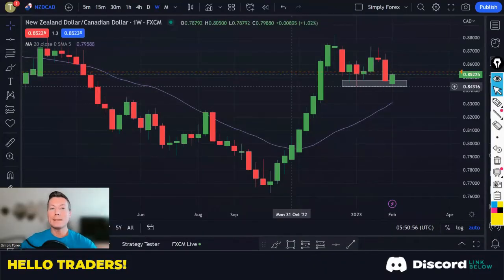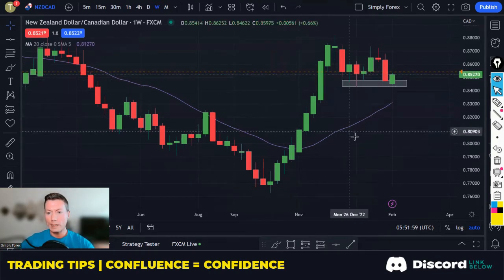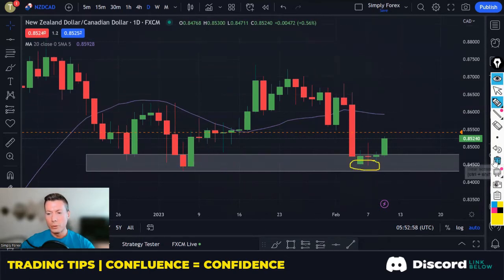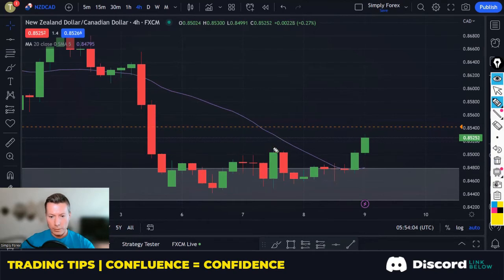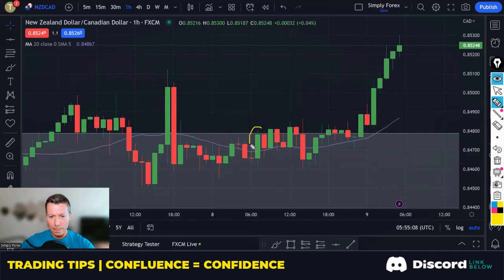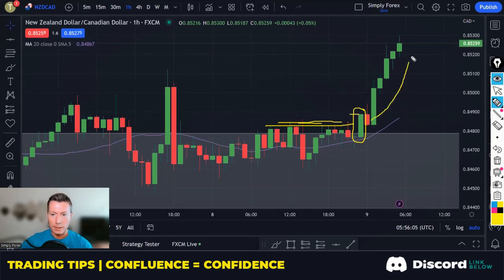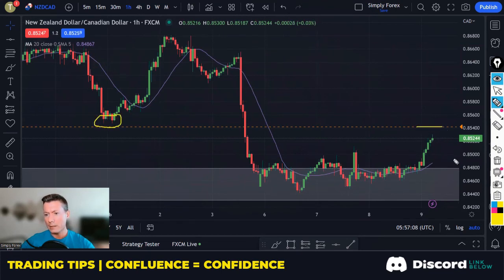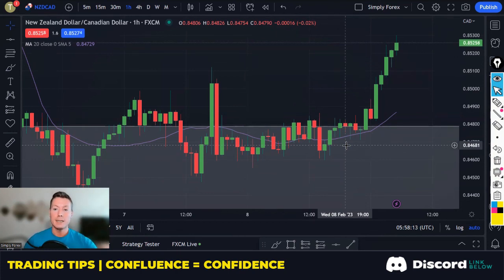What is Confluence ???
and apply code "SIMPLY" for exclusive savings on challenges.
A trading technique for trading breakouts !
Daily trade ideas and analysis!

Day trading can lead to significant gains but also significant losses. If you choose to invest, conduct thorough research to understand the market and its workings. Avoid investing money you cannot afford to lose, as market fluctuations can work for or against you. Carefully assess your investment goals and experience before trading. Ultimately, your investment decisions are your sole responsibility.